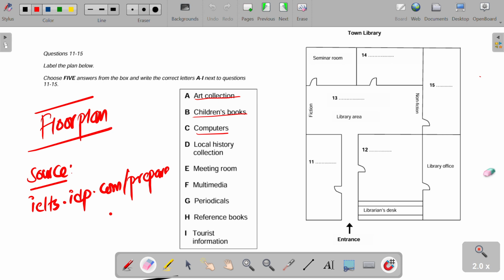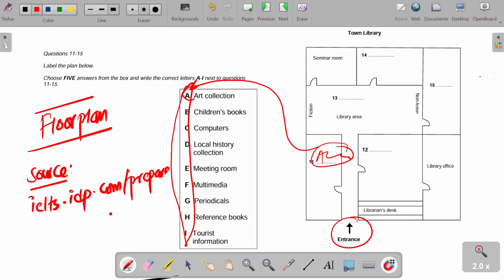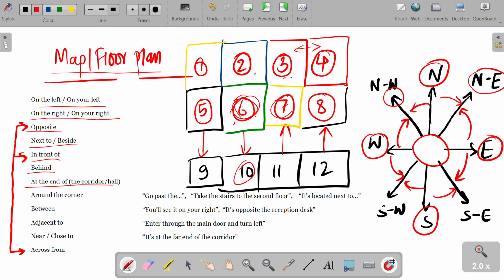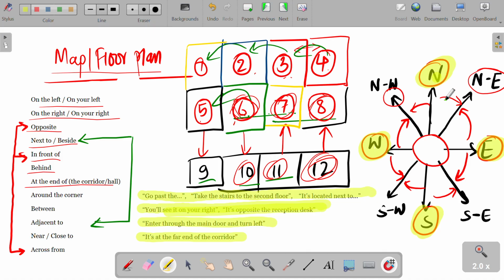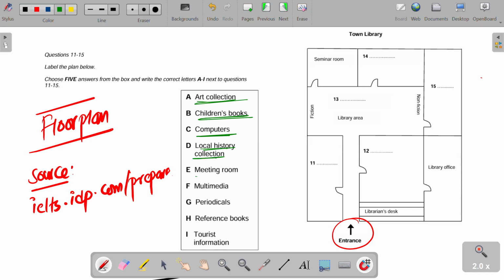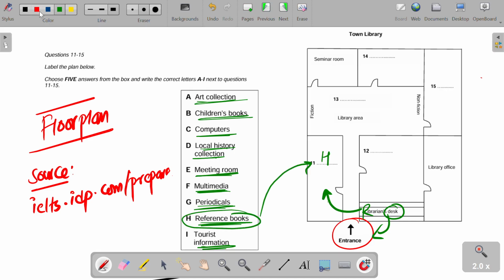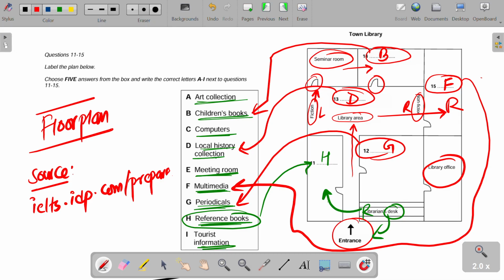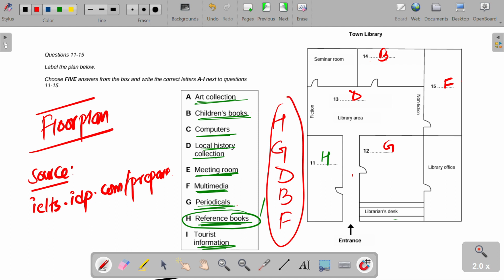Road to Band 8 - IELTS - Listening - Floor Plan ( Explained with example)